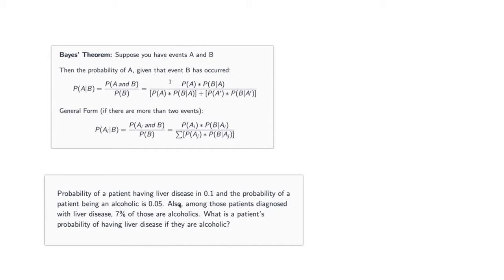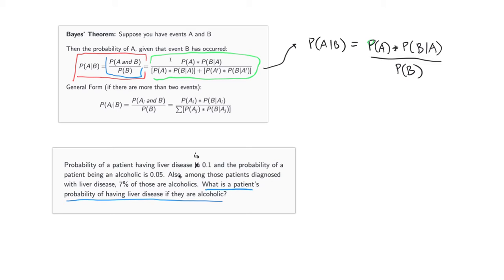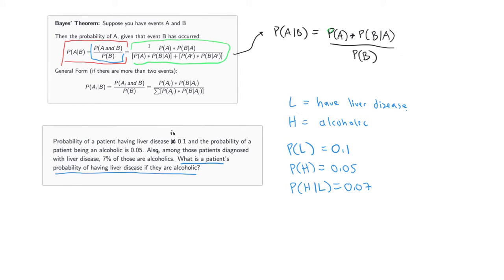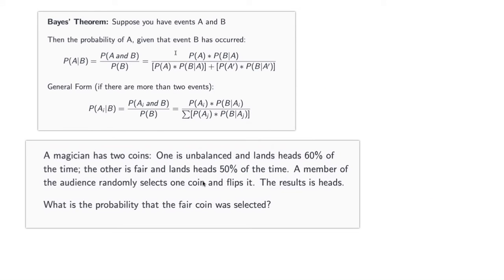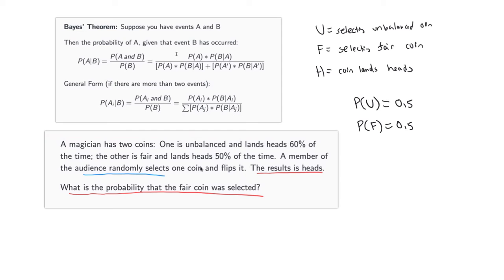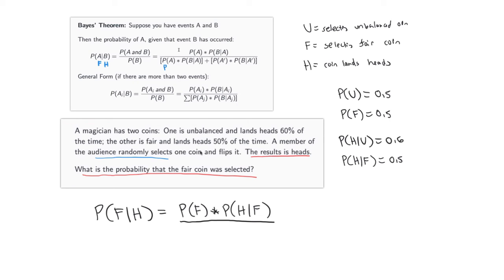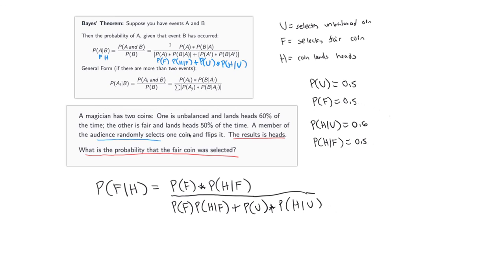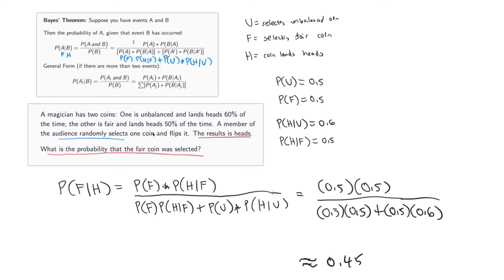Bayes Theorem is amazing pshhh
If you watch this video you will become enlightened